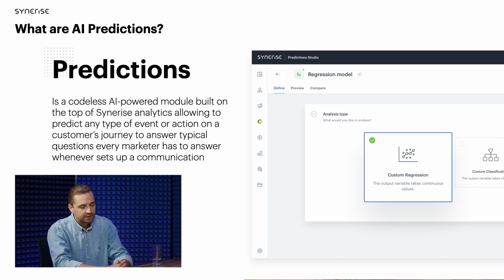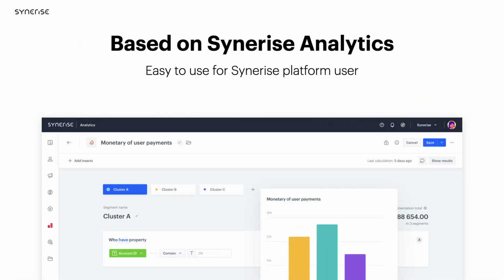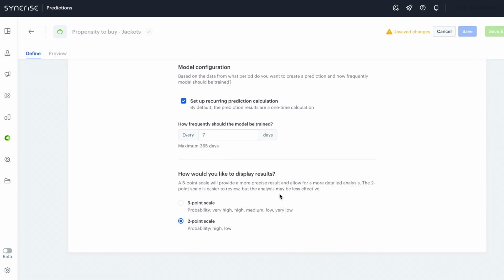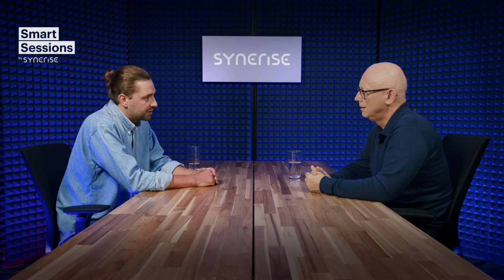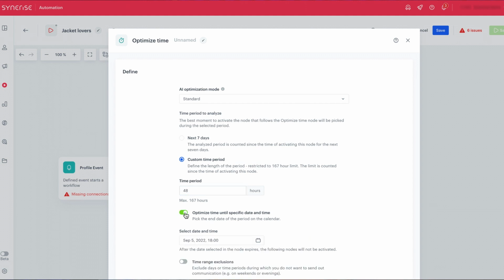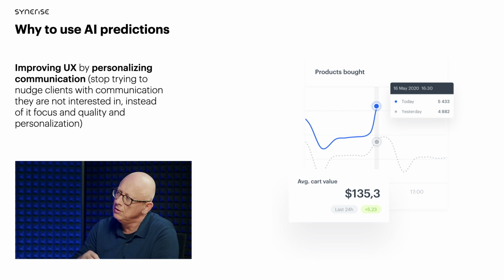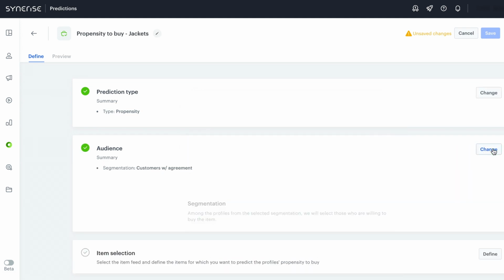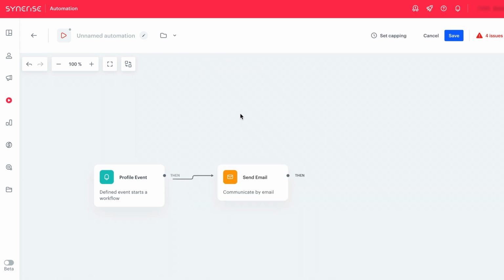How to use AI tool to predict user behavior?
Janusz Naklicki Chief Strategy Officer,
Michał Pastuszak Senior AI Product Manager

In this talk, we discuss how AI-powered Prediction modules can predict various actions, events, and behaviors throughout the customer journey. More importantly, learn how these predictions can help find ideal target audience, optimize costs, and boost your revenues.

Topics:
What is the AI prediction module, and how is it built?
The types of predictions available in Synerise.
Practical applications of this module in marketing and business.
Crucial questions to consider when preparing your first predictions.
Real-life customer use cases with tangible benefits.